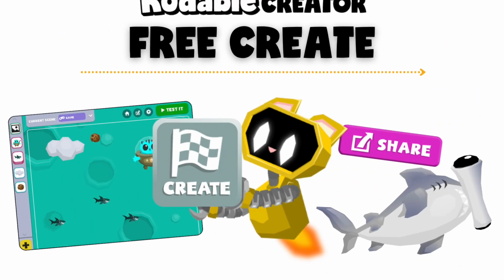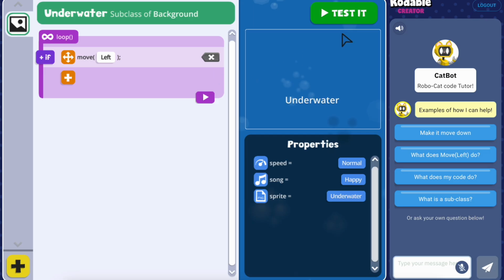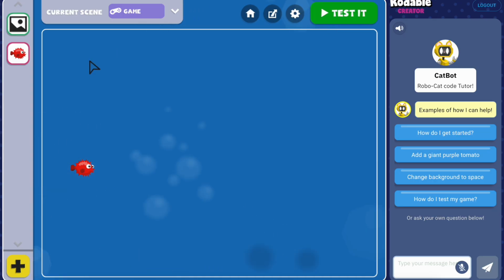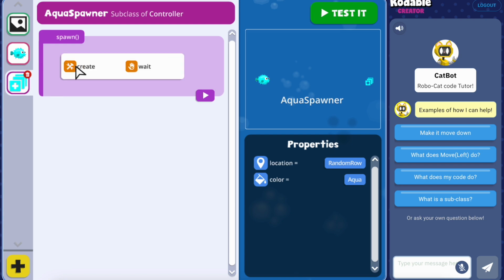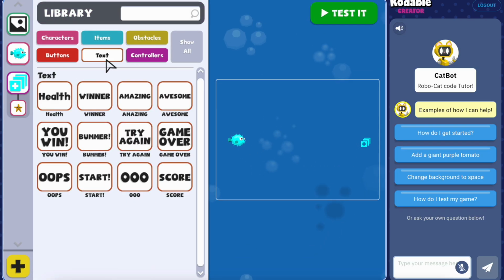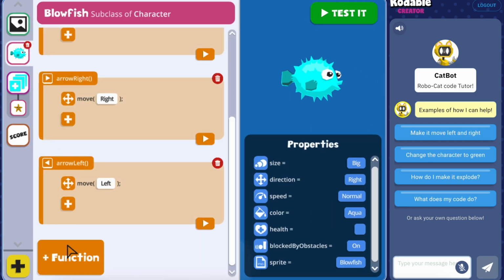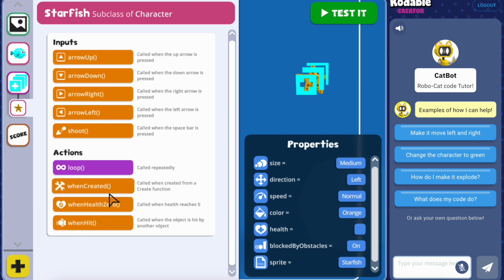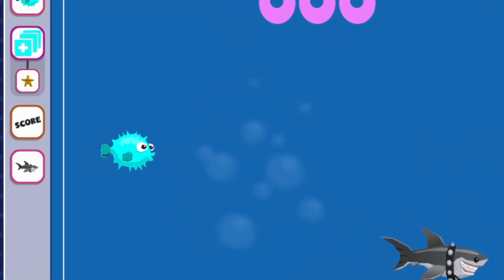Make your very own game in Free Create | Kodable Creator | Coding for Kids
Use this video to show students a step by step way to make their own video game!

Try Kodable for free today!